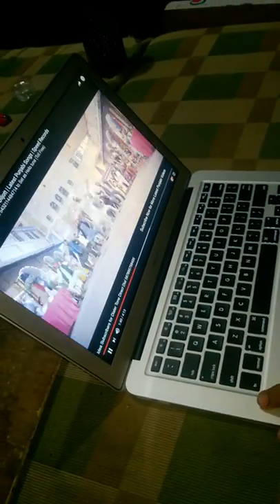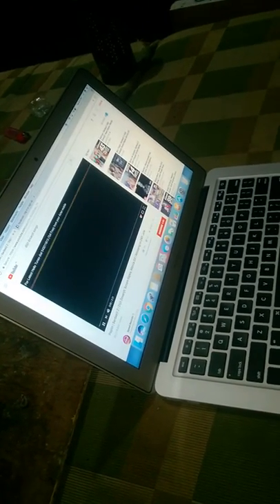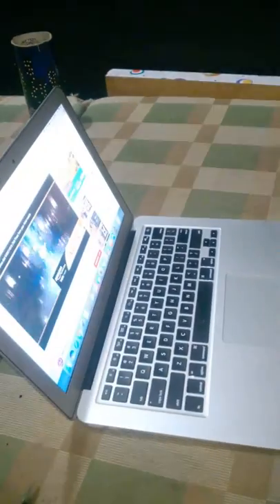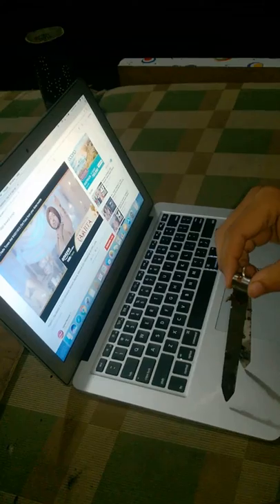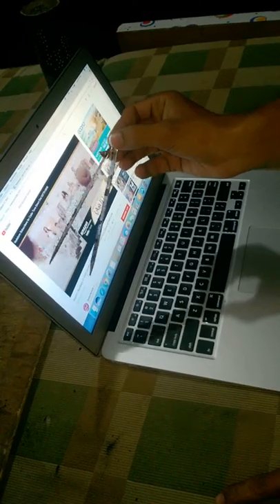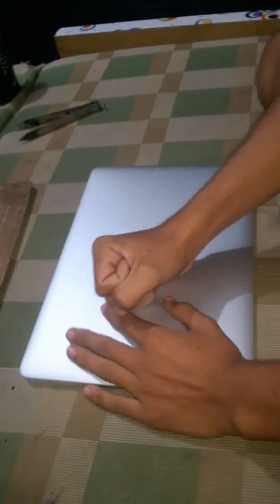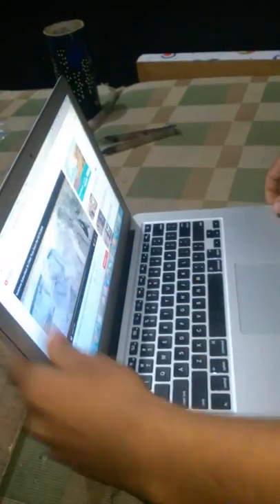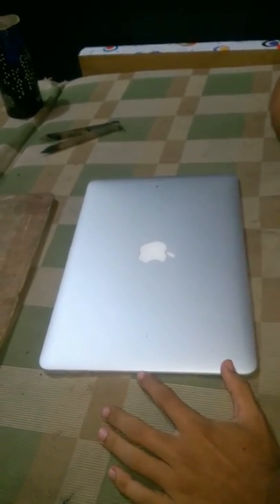Macbook 8 PRO Durability test with 2 beer bottles smashed on..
Macbook 8 is really durable and only a little damage with beer bottles smashed on it